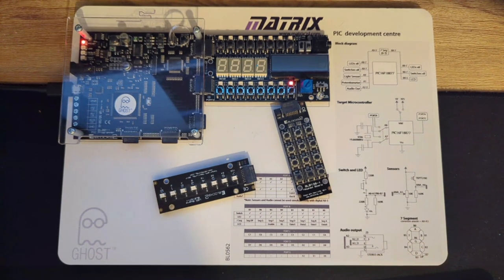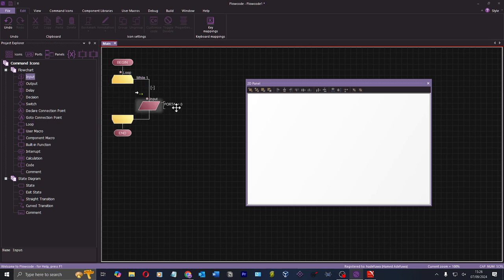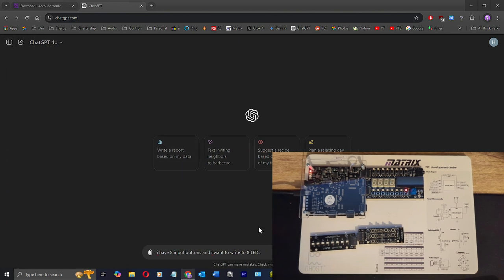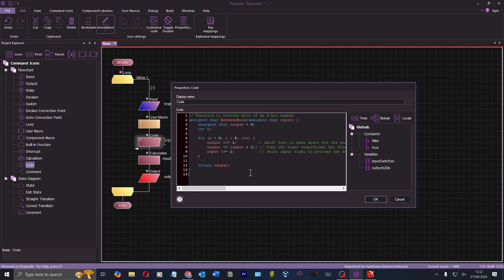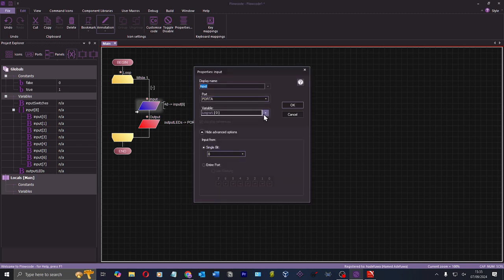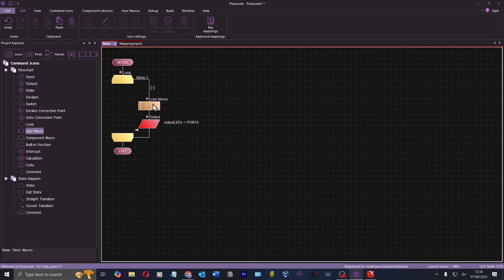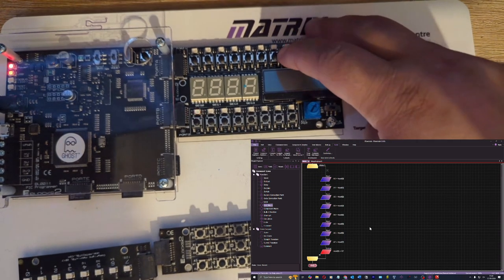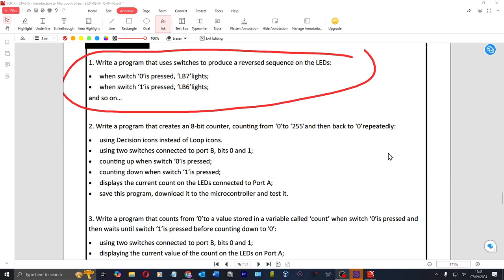Reversed Switches - Learning Microcontrollers with EBlocks & Flowcode #16